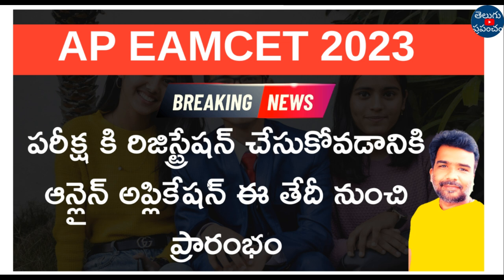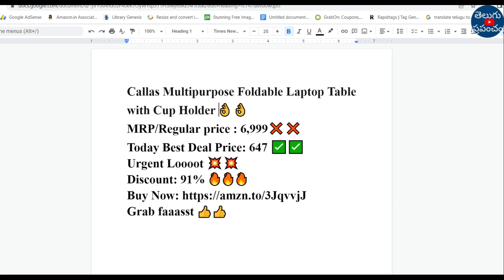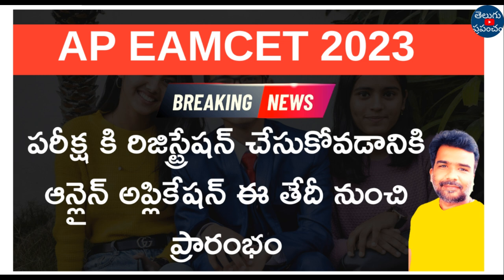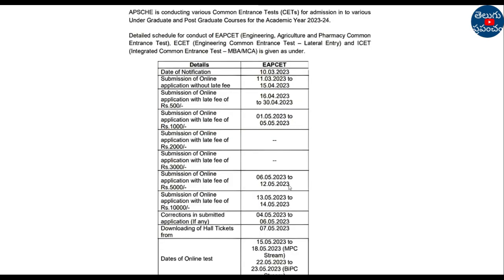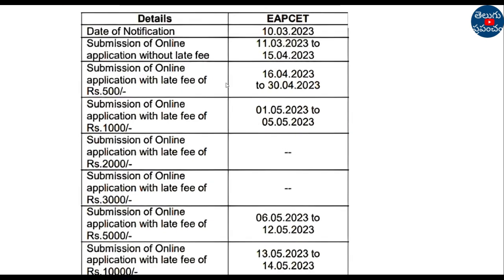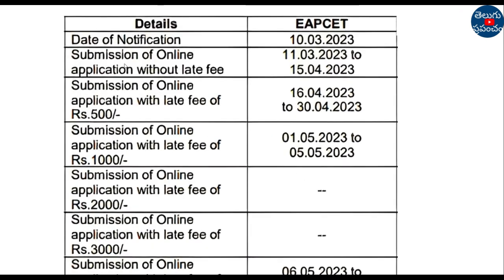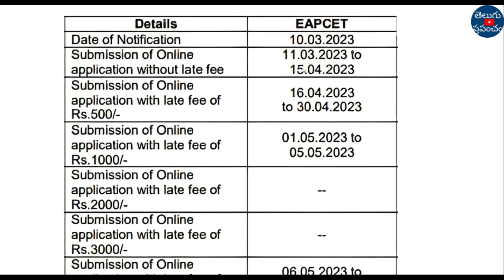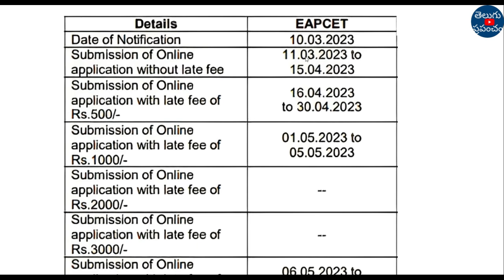AP EAMCET 2023 online Application date | AP EAMCET 2023 notification | AP EAMCET 2023 latest news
Hi, welcome to the Teluguprapancham YouTube Channel.AP EAMCET 2023 online Application date.

NOTE:
All the contents used is for the educational and information purposes only